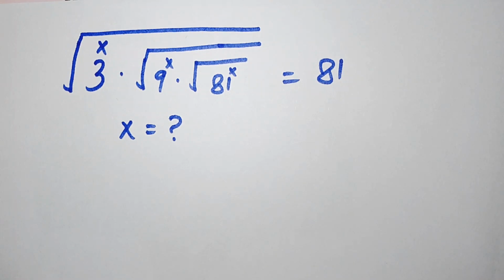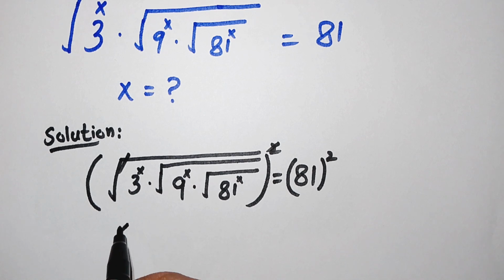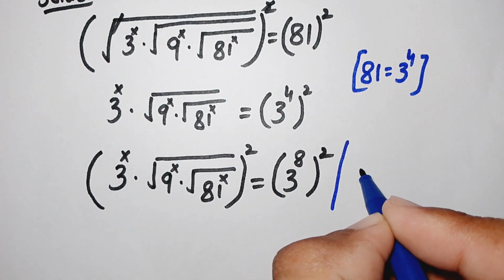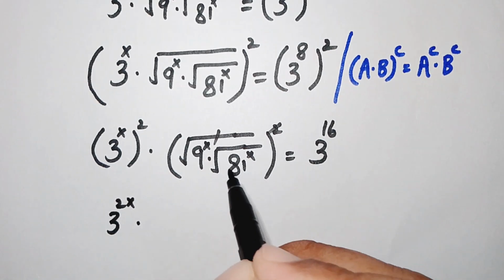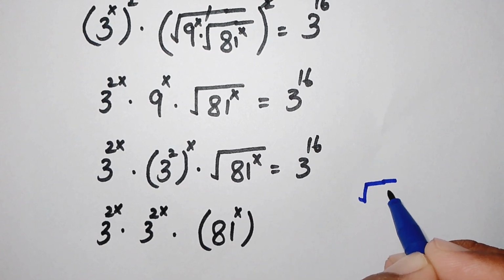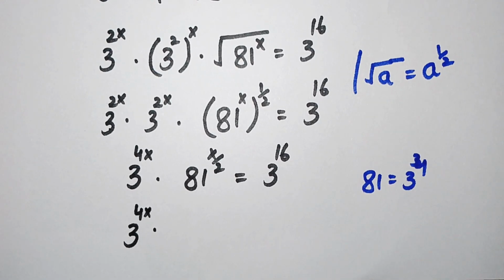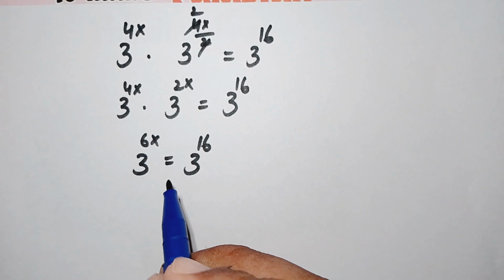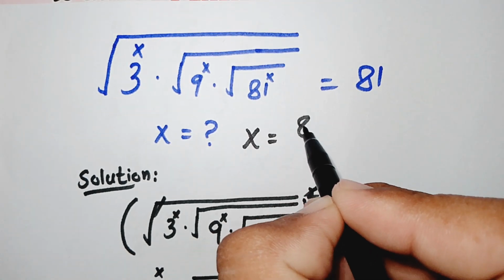Math Olympiad/A Nice Math Olympiad Square Root Problem/Harvard University Entrance Exam Question.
‎Harvard university
‎, Harvard,
‎Oxford university,
‎Interview tips harvard,
‎University,
‎Harvard interview video
Online Math Classes
Best Math Tips
Math Tricks
International Maths.